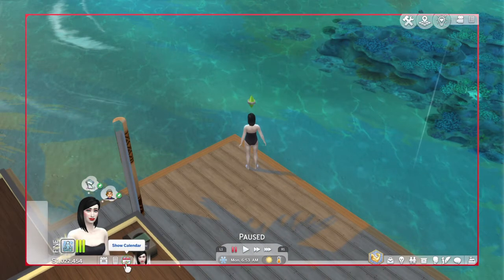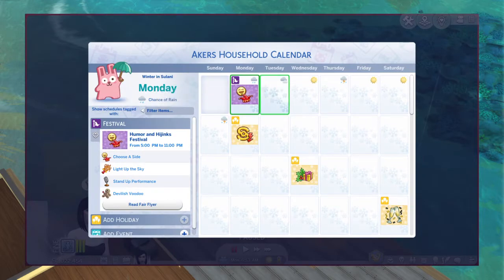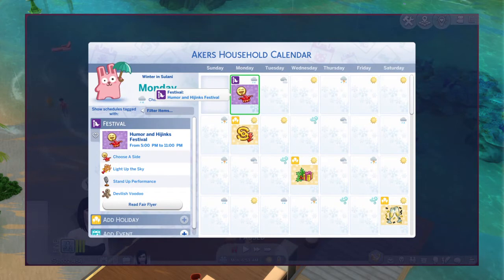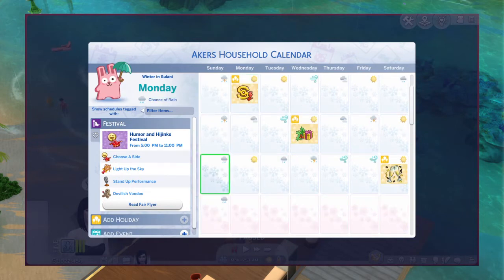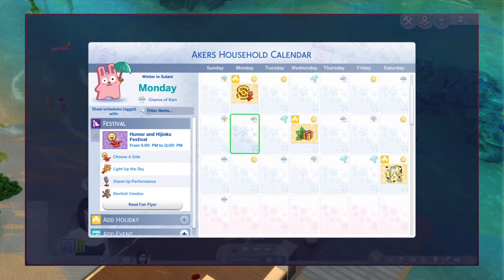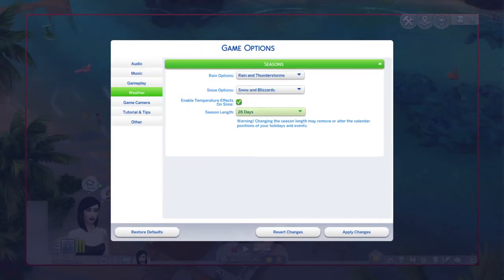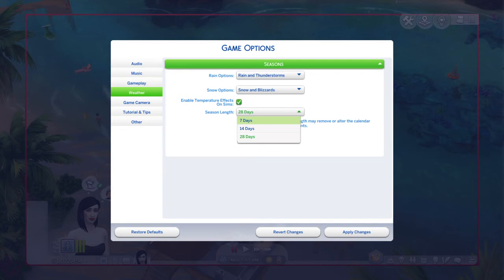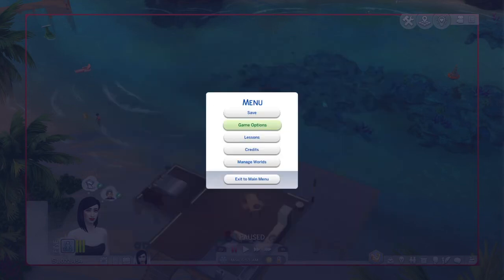The Sims™ 4 how to change the weather forecast amount using cheats